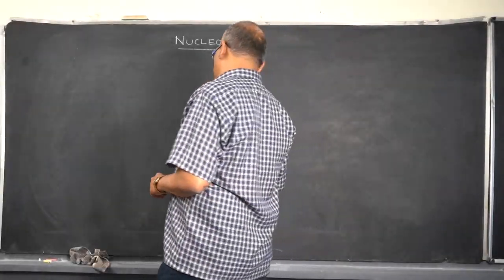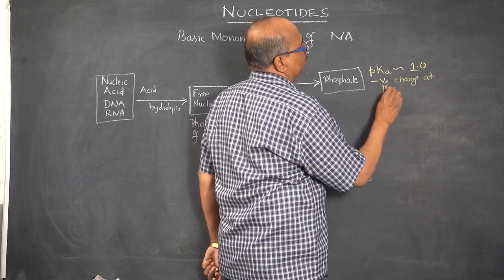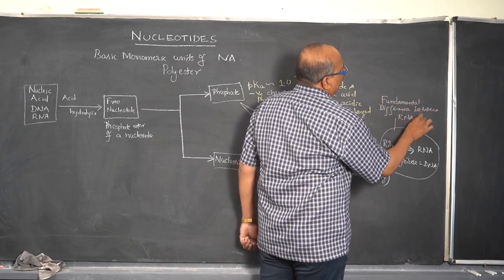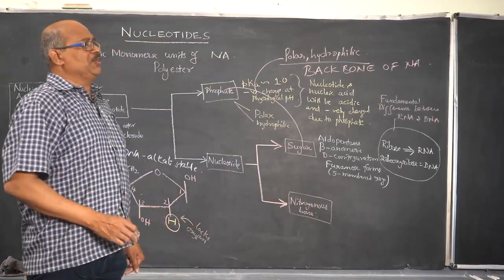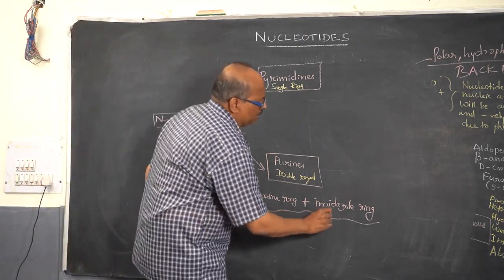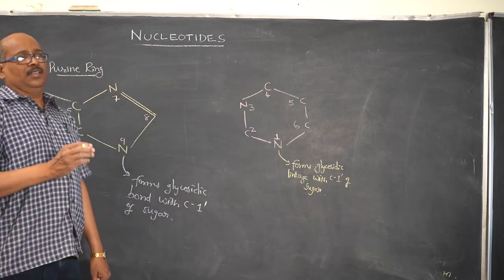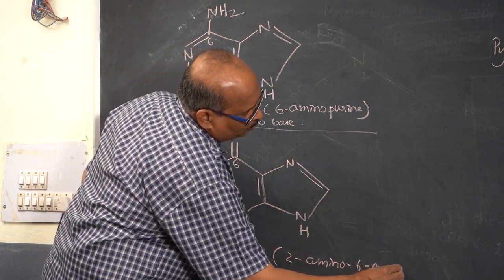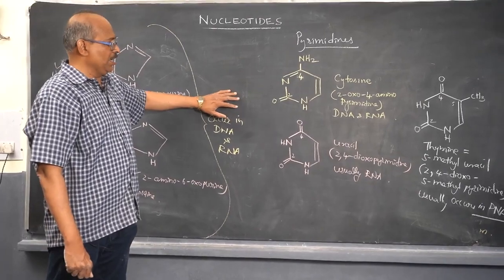Nucleotides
In this video, let's discuss about Nucleotides

Found the video useful? Erudite Coaching is a pioneer institution that offers specialised entrance coaching in CSIR JRF-NET, GATE, UGC NET, IIT JAM, Integrated Ph.D. + MSc Entrance, NEET, IIT JEE. and enrol.